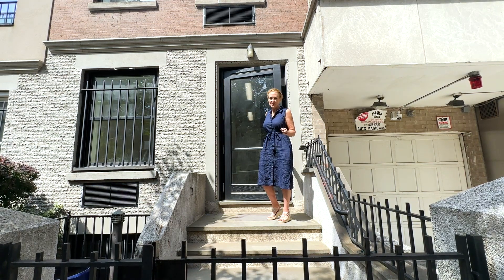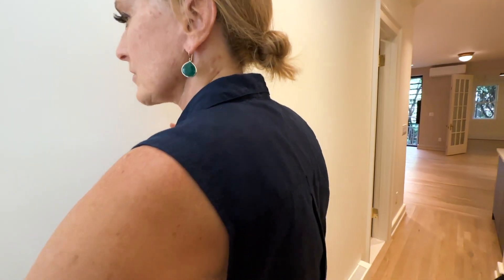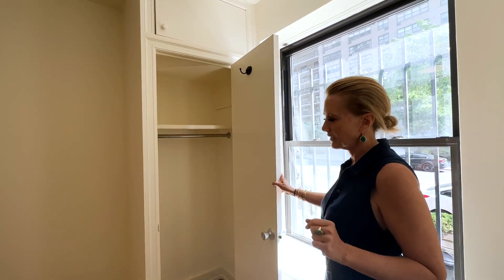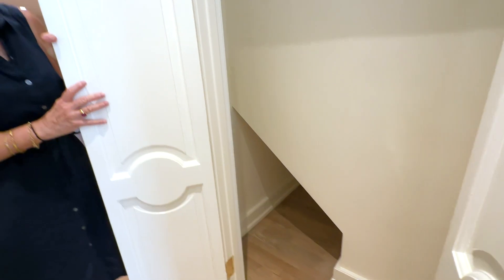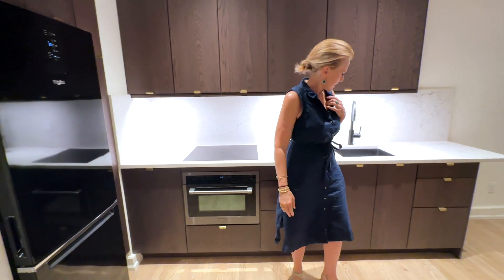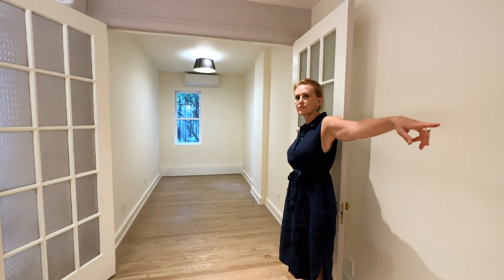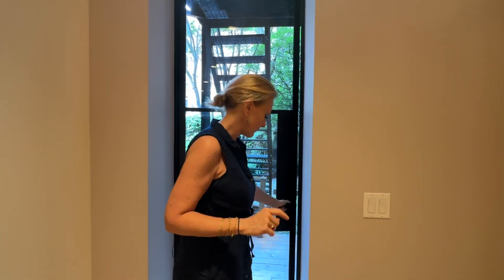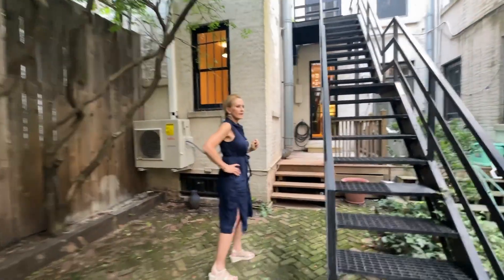331 West 70th Street #1 Walkthrough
ALL OPEN HOUSES ARE BY APPOINTMENT ONLY!

Apartment #1 is newly renovated and located on the first floor of a lovely two family townhouse.

The kitchen is open to the living room and has tons of cabinets, Caesarstone countertops, and top appliances including an induction cooktop and a combo micro/convection oven.

There are two bedrooms and two beautifully renovated bathrooms with solid brass hardware and Ann Sacks tiles.

The peaceful garden offers an urban sanctuary and is shared with the owner upstairs. Additional features are a large combo LG washer/dryer, central air, and lots of storage space.

This is the perfect location just a couple blocks from the subway, Trader Joe's, and Riverside Park.

Available August 1st. Cats and birds allowed, no dogs.